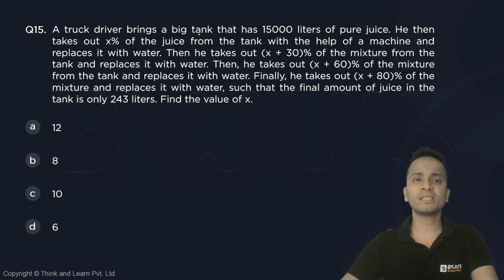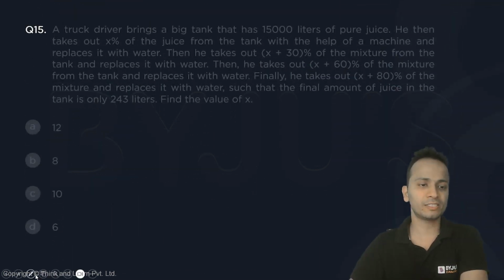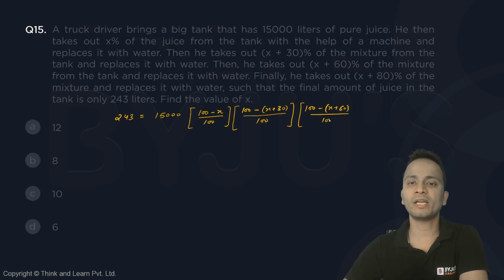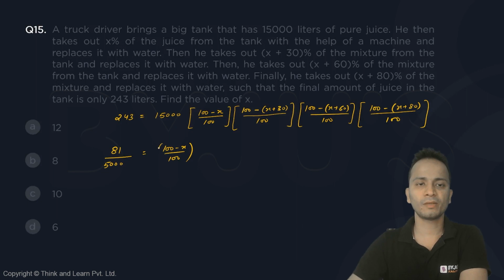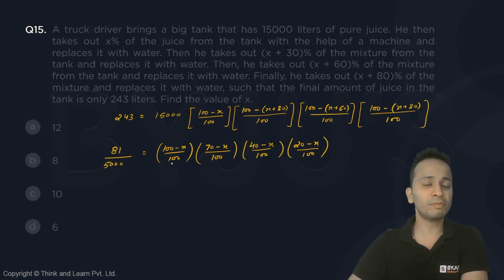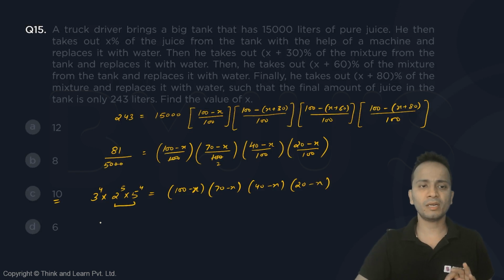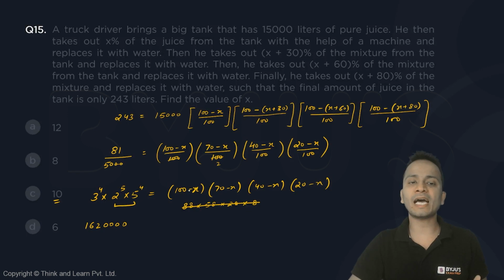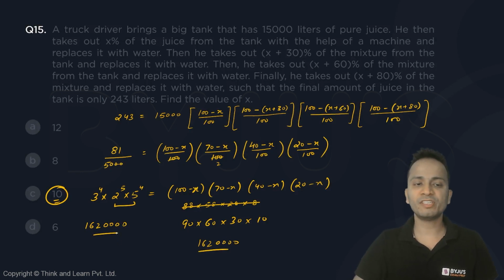15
👩‍💻Attempt Topic Wise Mock Test